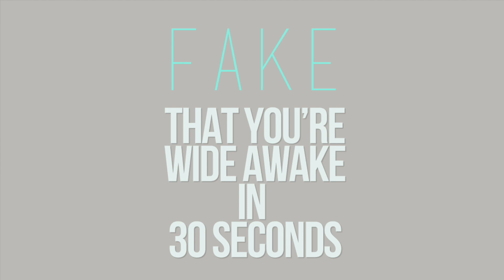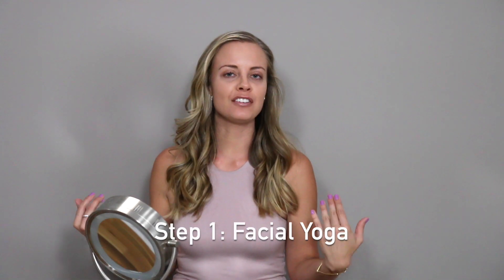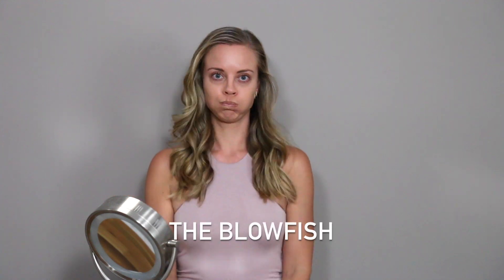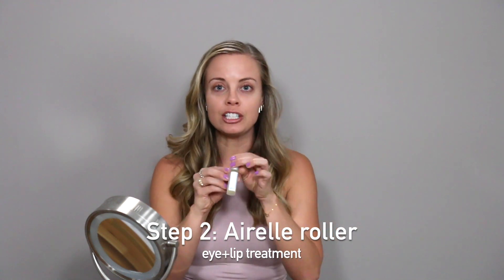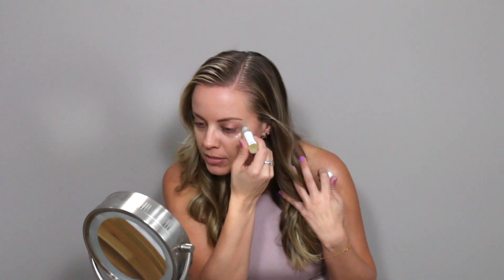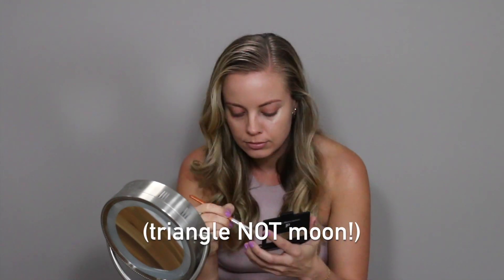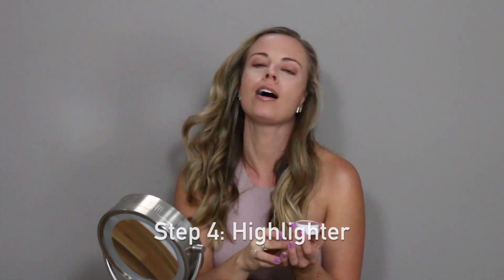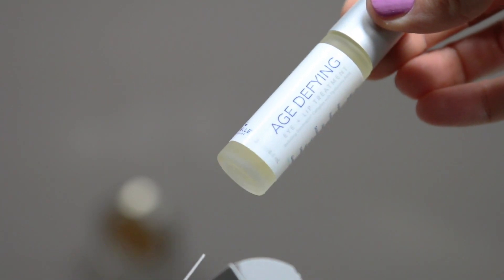How to get rid of your dark under eye circles!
Blogger, Misty Kingma shows you how to use the Airelle Eye and Lip Treatment to help get rid of dark under eye circles, relieve morning eye puffiness, and to help reduce fine lines around the eyes!